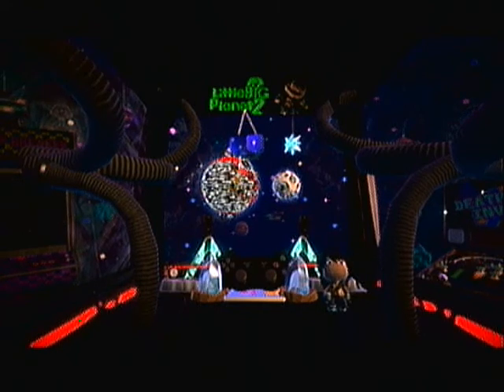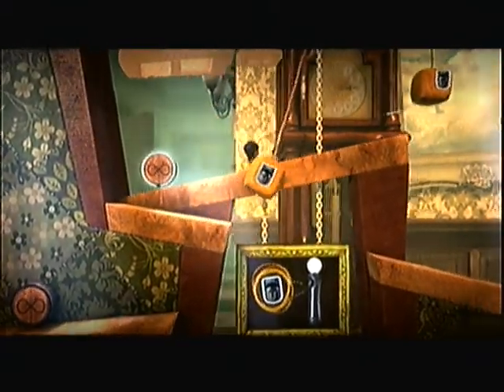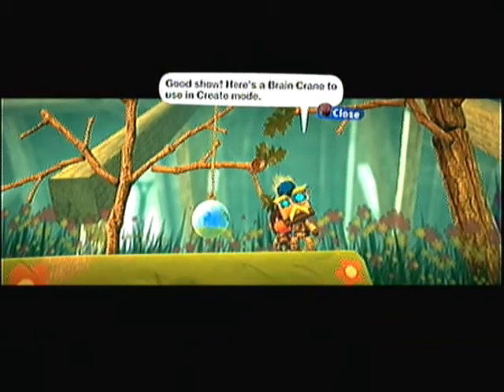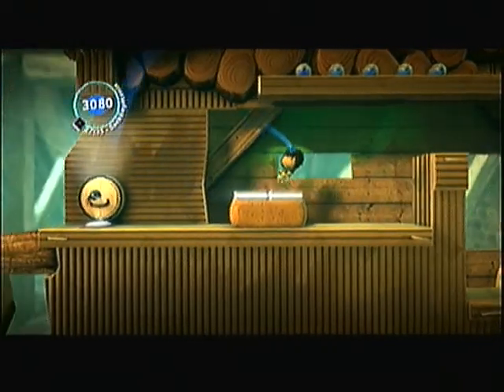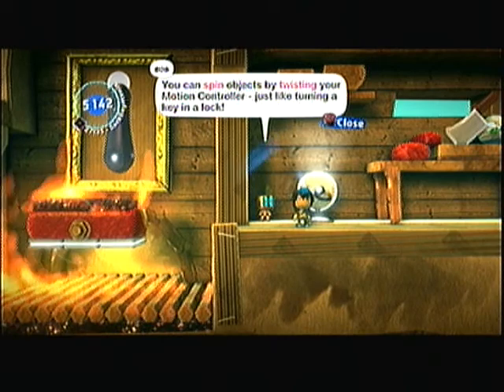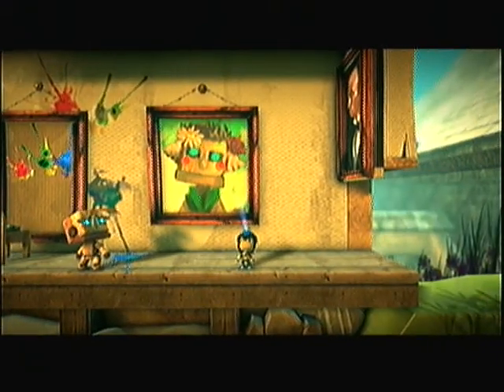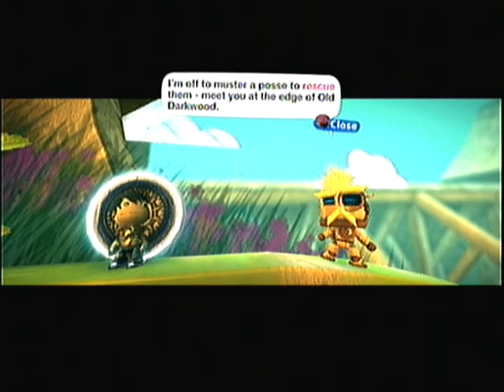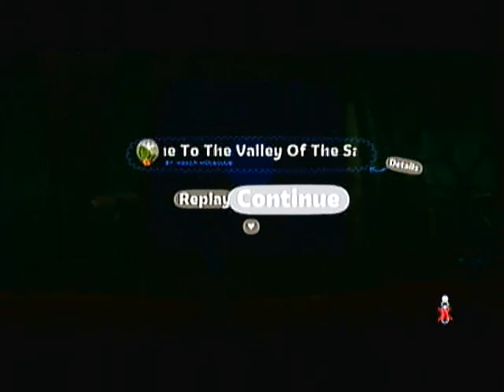Lets Play LittleBigPlanet 2 Playstation Move Pack (Part 1)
Here is part 1 of our lets play on the LittleBigPlanet 2 Playstation Move pack, staring Raven!